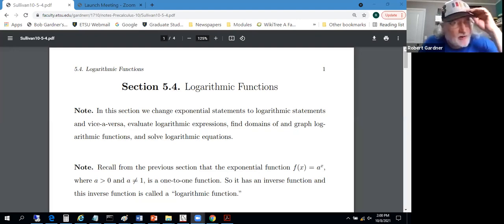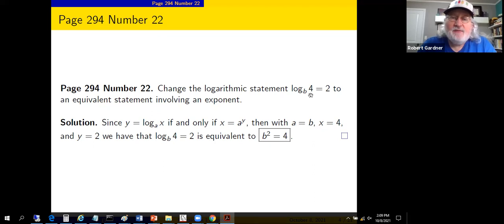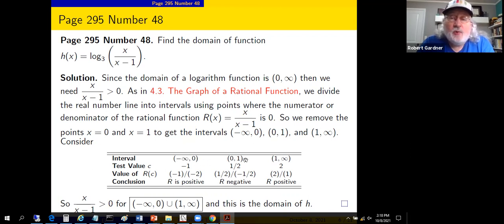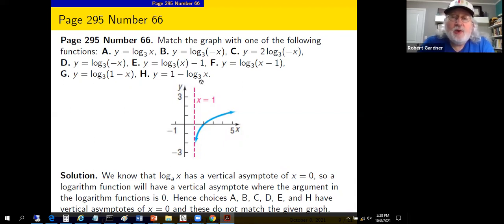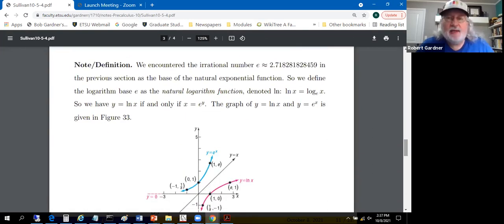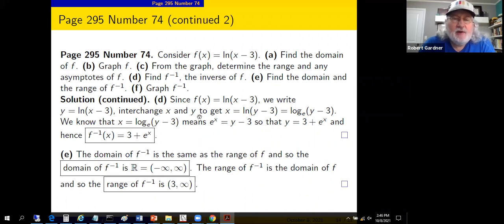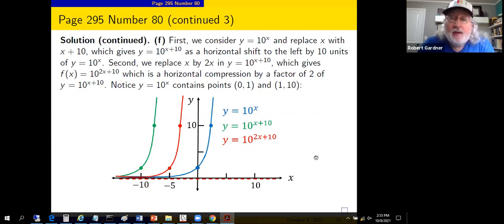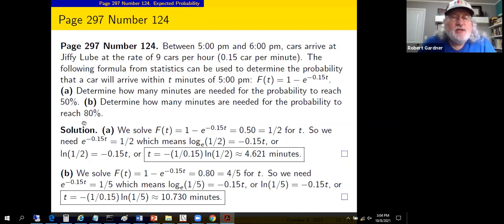Precalculus 1 - Algebra, Section 5.4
Precalculus 1 - Algebra, Section 5.4: Logarithmic Functions.